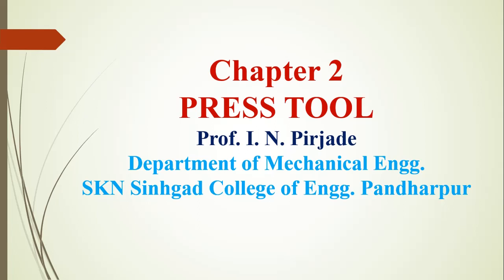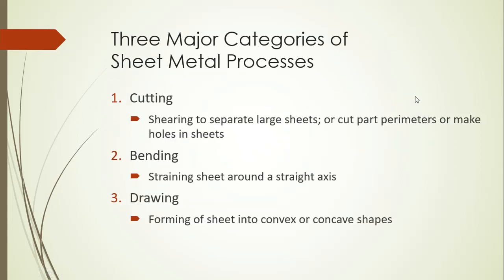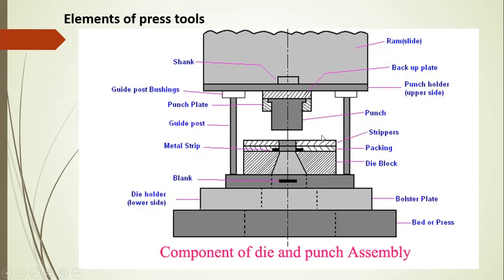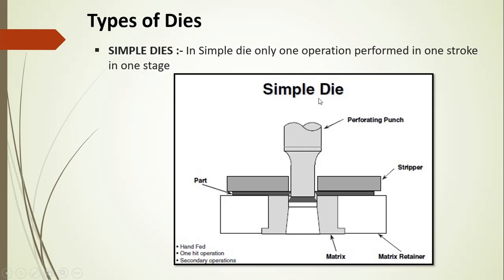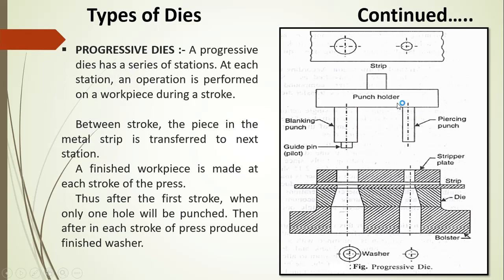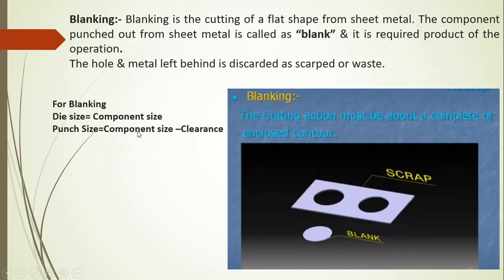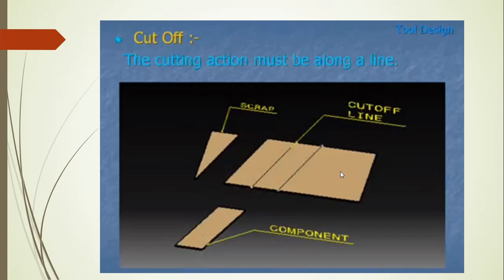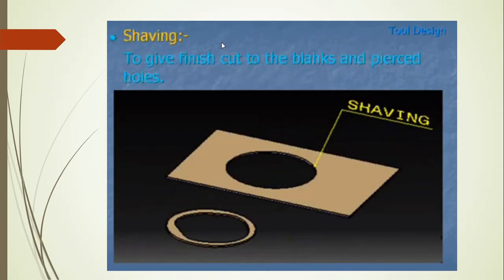Press Tool Part 1